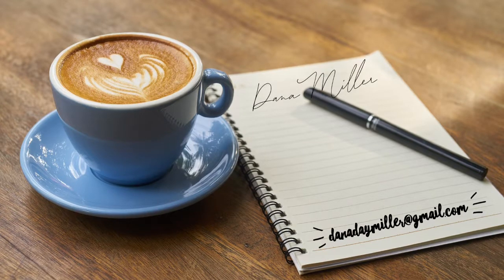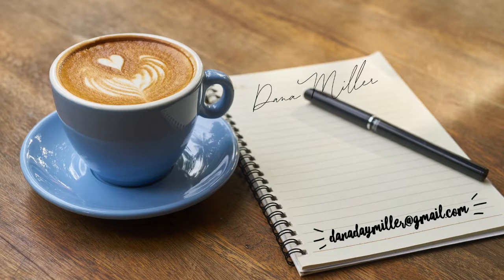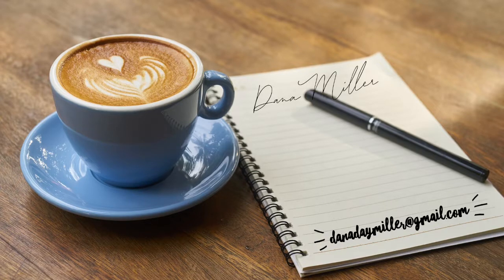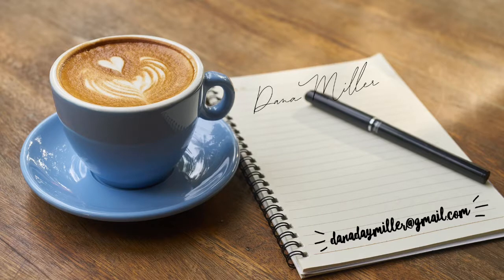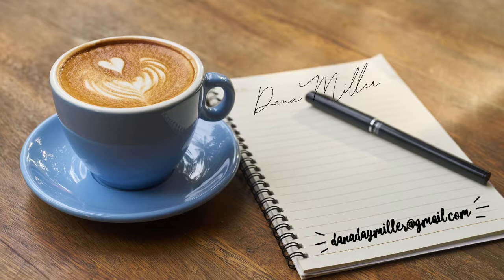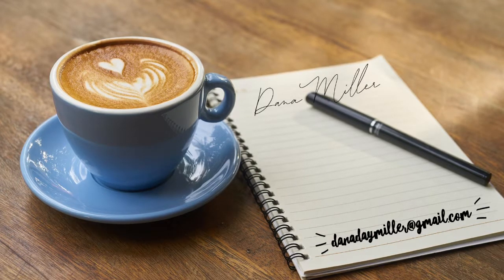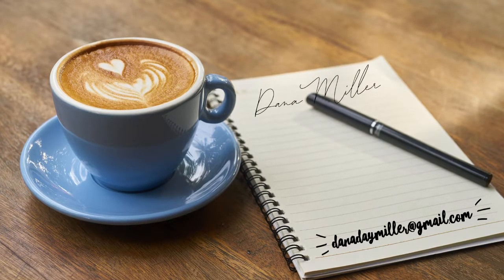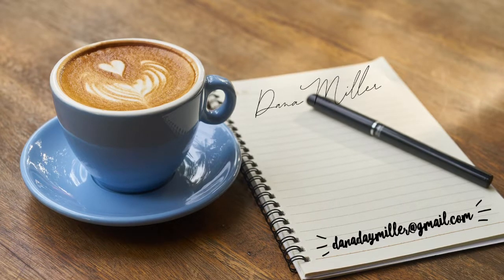eLearning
Interesting, instructional voice over for eLearning